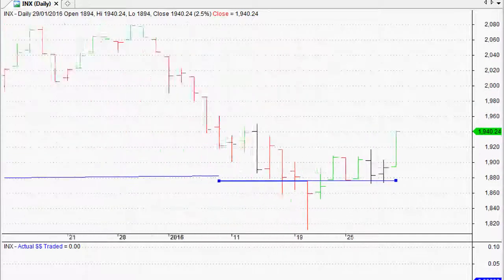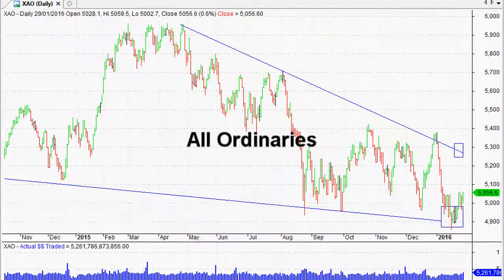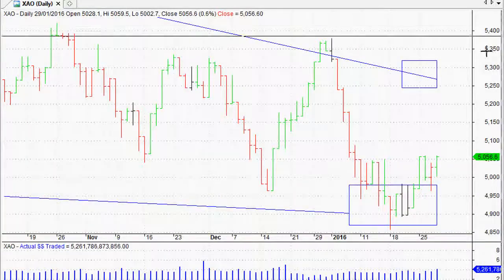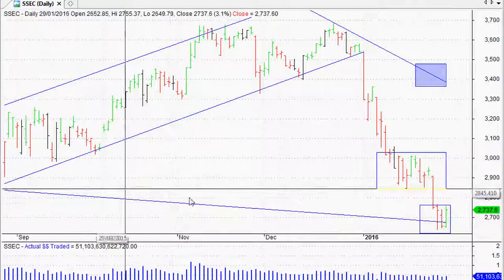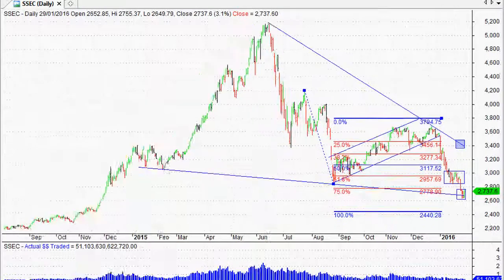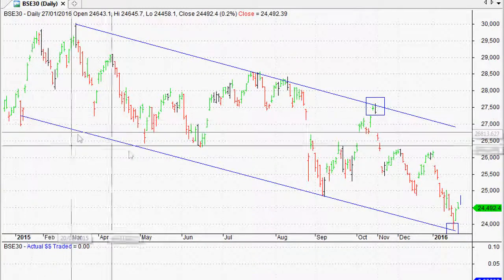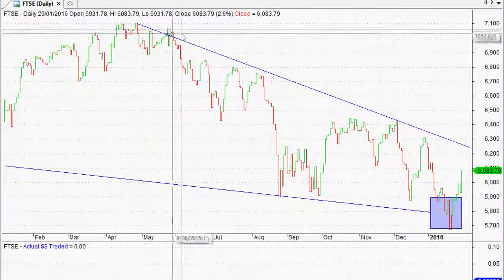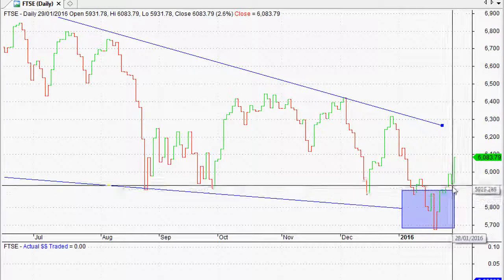The Technical View - "Dynamic Support & Resistance" Wins Every Time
This week we look at all the patterns that have played out perfectly over the last few months, with the main reason for their success being the "Dynamic" support and resistance of Trend Lines.

Many people get stuck in straight horizontal support and resistance in the market - and while these do happen, dynamic support and resistance can be much more effective.

Happy trending - Dave McLachlan